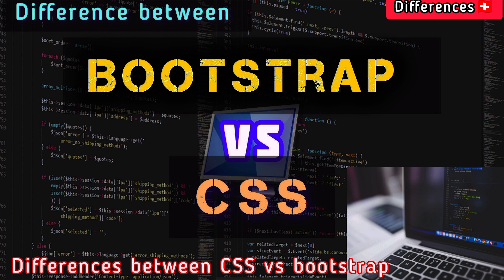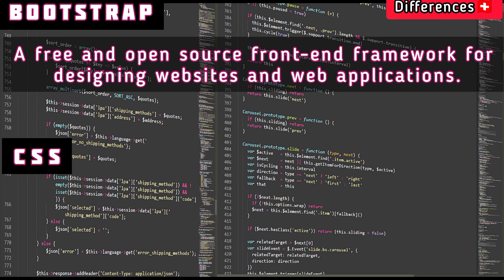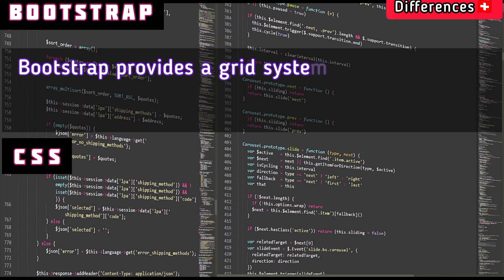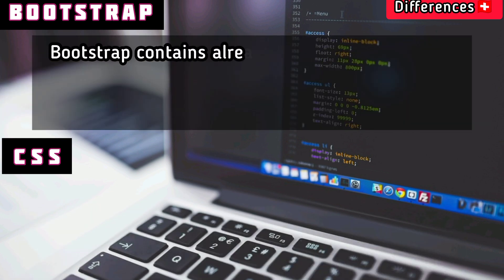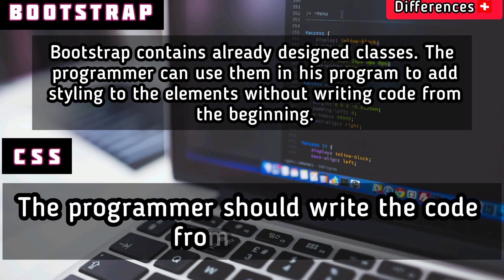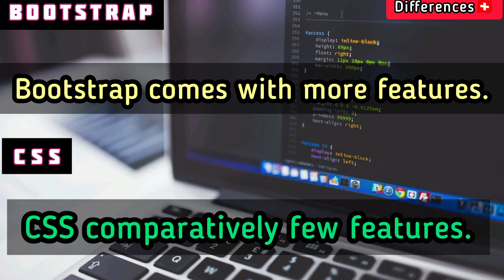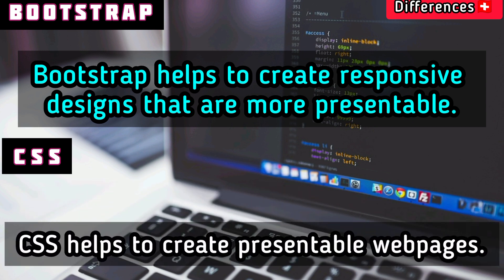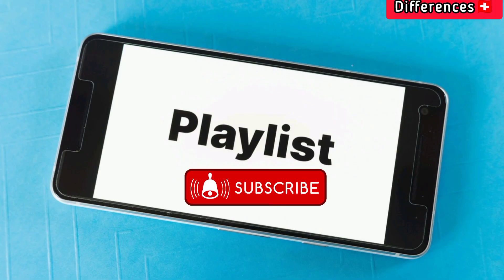BOOTSTRAP VS CSS Explain The Difference between css vs bootstrap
"Learn the distinction between Bootstrap and CSS in web development! Discover how Bootstrap streamlines website creation with its pre-designed components and styles, while CSS serves as the fundamental language for styling web documents. Dive into the differences and benefits of each in this insightful breakdown."
Sure, here are a variety of tags related to web development, Bootstrap, CSS, and more:

1.
2.
3.
4.
5.
6.
7.
8.
9.
10.
11.
12.
13.
14.
15.
16.
17.
18.
19.
20.
21.
22.
23.
24.
25.
26.
27.
28.
29.
30.
what is BOOTSTRAP VS CSS Explain The Difference between css vs bootstrap